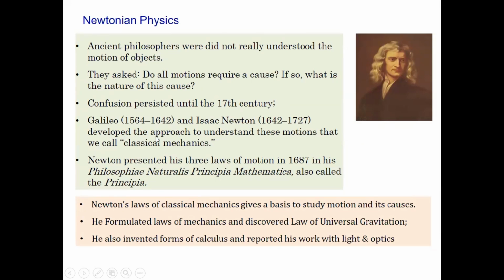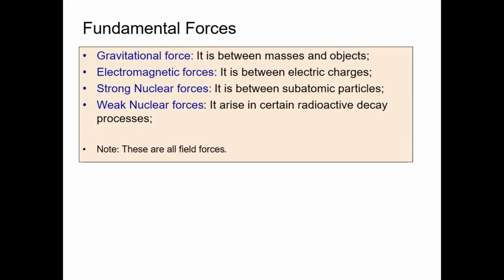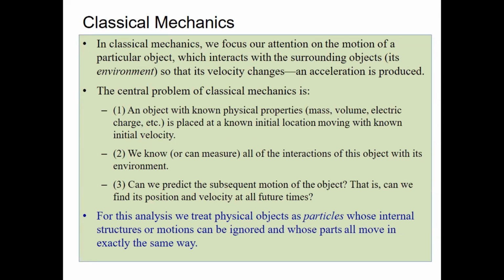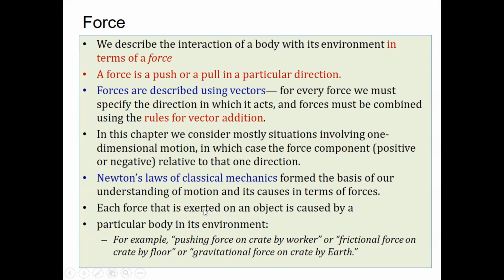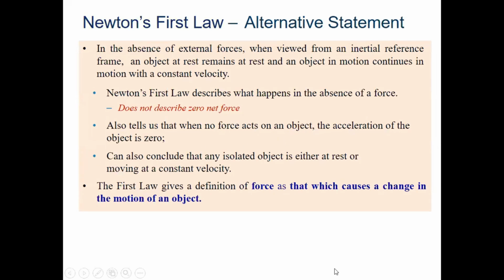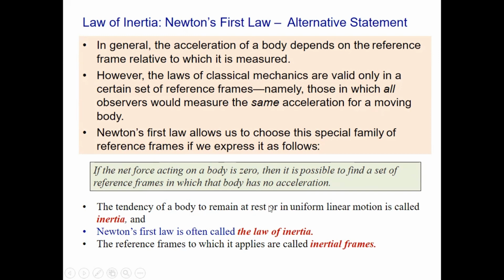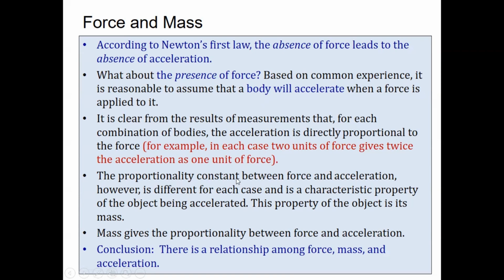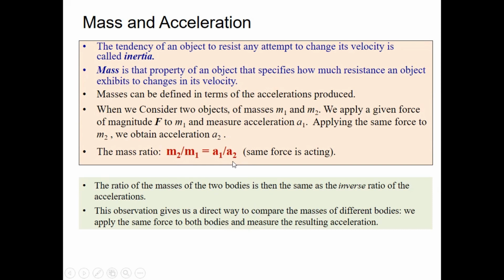Applied Physics|The Laws of Motion|Lecture 5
This lecture includes:
Force and its classes
The Laws of Motion
Newtonian Physics
Classical Mechanics
The Force and Laws
The First Law and Reference Frames
Law of Inertia: Newton’s First Law – Alternative Statement
Force and Mass
Mass and Acceleration
Newton’s Second Law